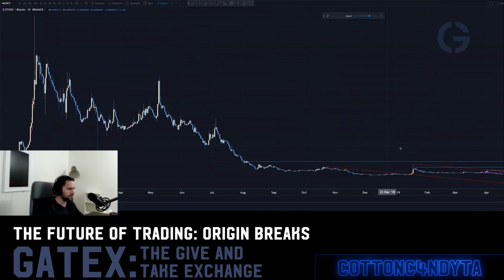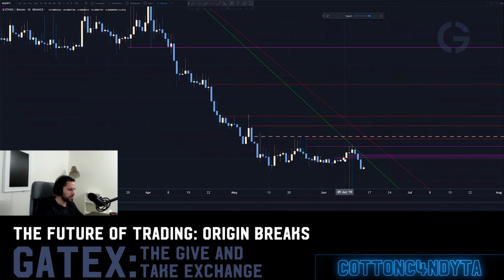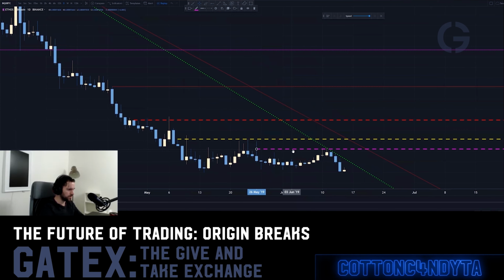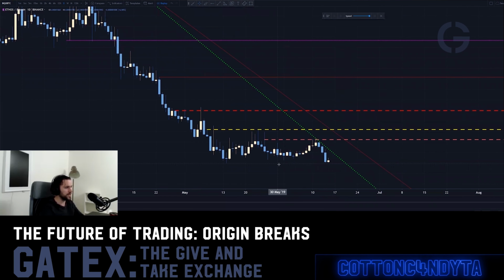When Markets Crash: L27 ORIGIN BREAKS 2 (Future Of Trading Course)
Learn how to make money Day Trading (Bitcoin trading) by watching the Future Of Trading series; a technical analysis course (advanced) created by the world renowned Day Trader c0tt0nc4ndyta. Here at c0tt0nland we truly believe the best way to learn Day Trading is to take your time to understand the technical in great detail. This lesson is all about Origin Breaks Part 2: